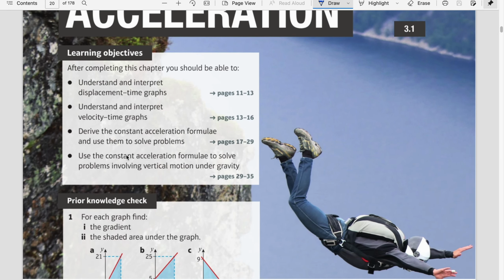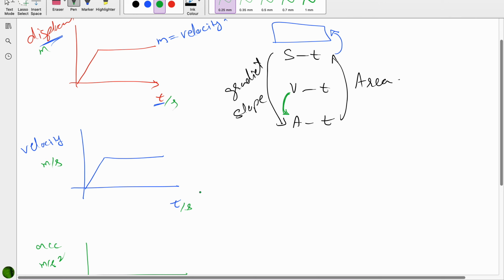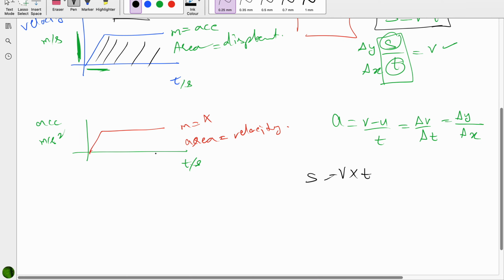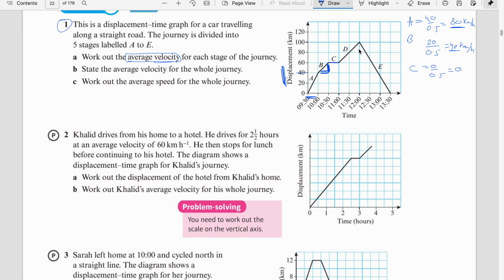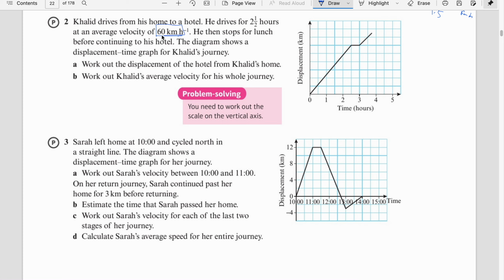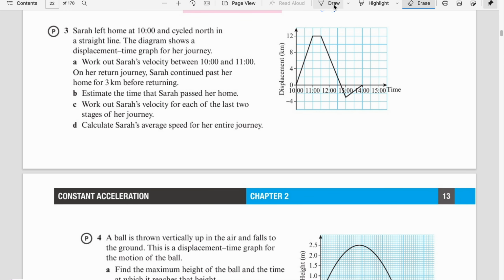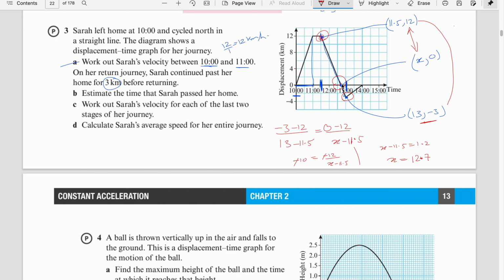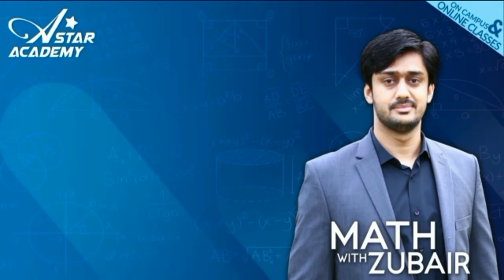Edexcel Year 1 Mechanics | Displacement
Welcome to our Pearson Edexcel A Levels Mechanics series! 📚 In this video, we delve into the fascinating world of constant acceleration, exploring the relationship between displacement, velocity, and time. 🚀 Whether you're a student seeking a comprehensive understanding or an enthusiast wanting to refresh your knowledge, join us on this educational journey. 🎓 We break down complex concepts, provide real-world examples, and offer step-by-step explanations to help you master Mechanics. Let's ace those exams together!
Mathematics
O Level 4024
IGCSE 0580
A Level 9709
SAT-1
SAT-2
Al-Ahsa
Al Jubail